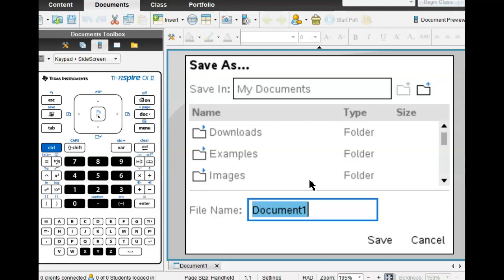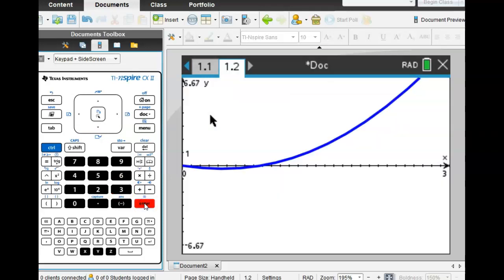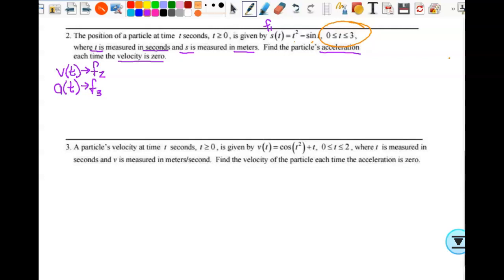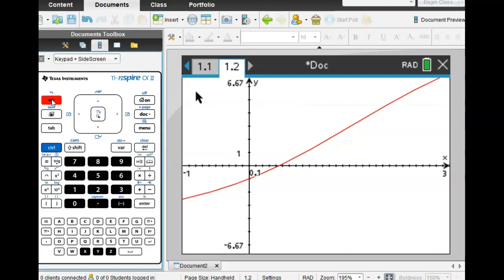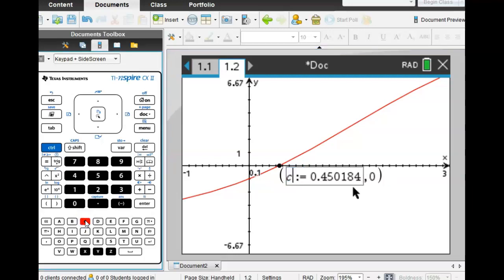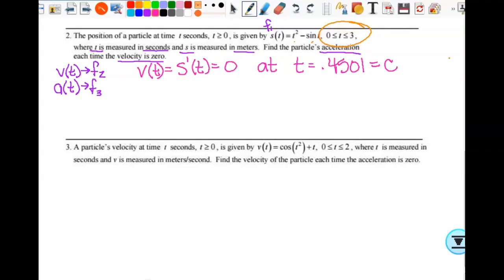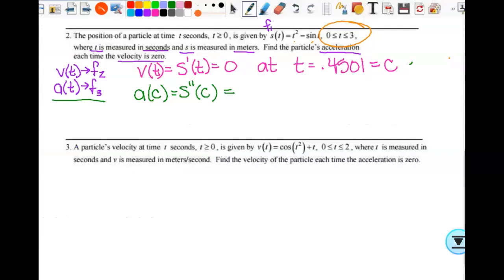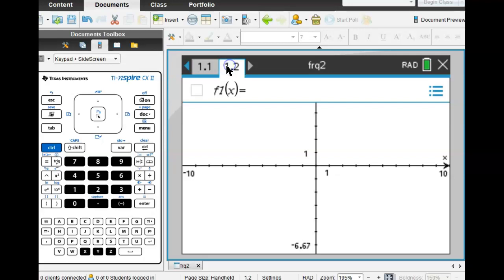Particle Motion Calculator 2324